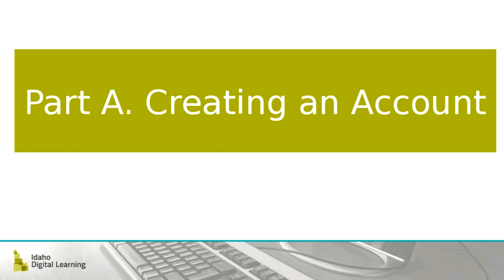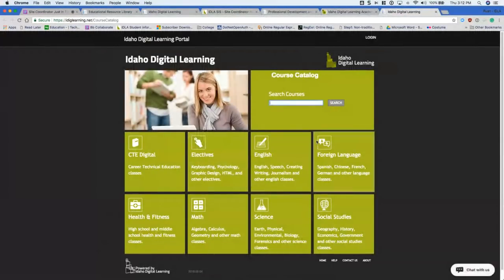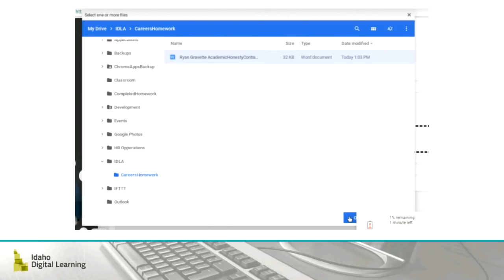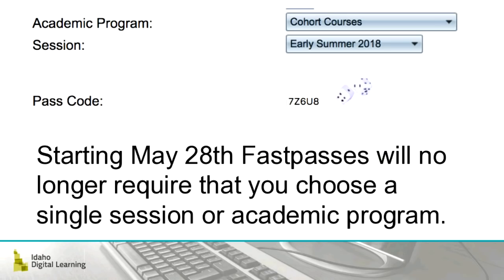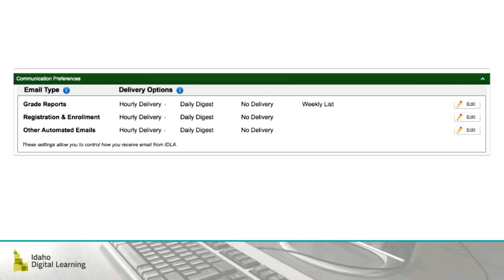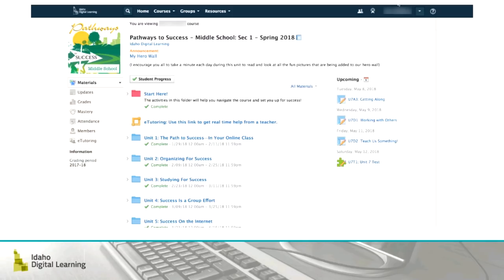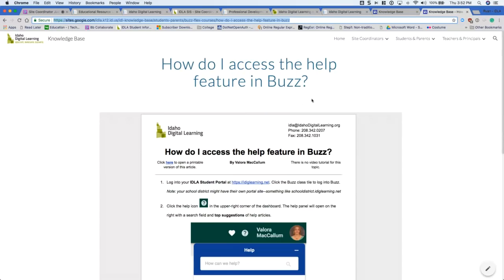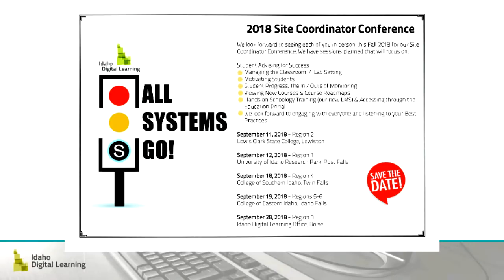May 10, 2018 SC JIT "Technology Updates"